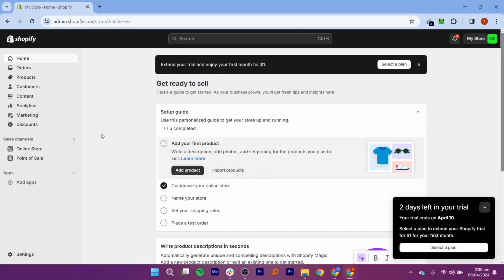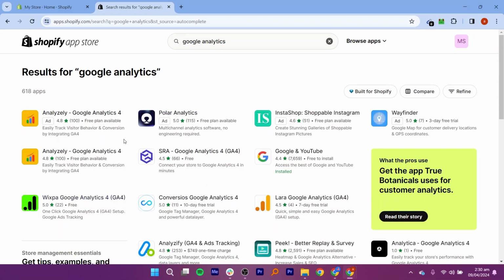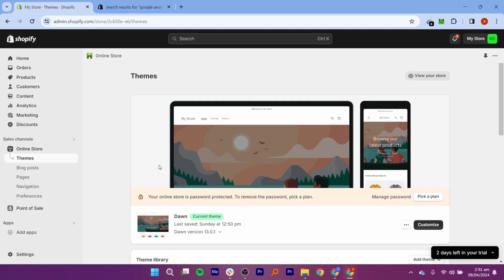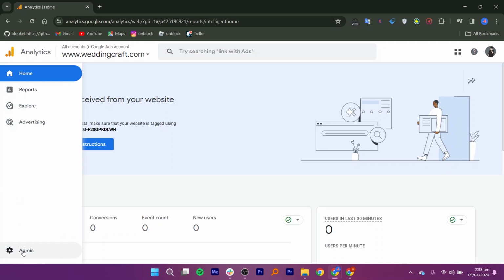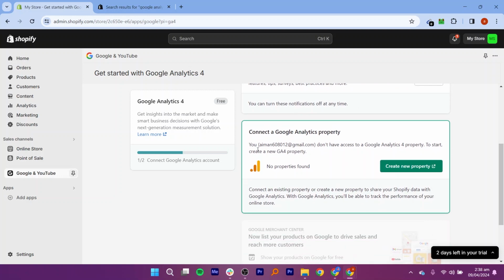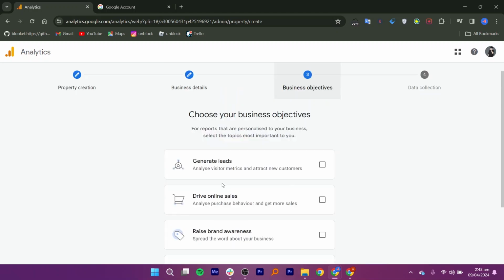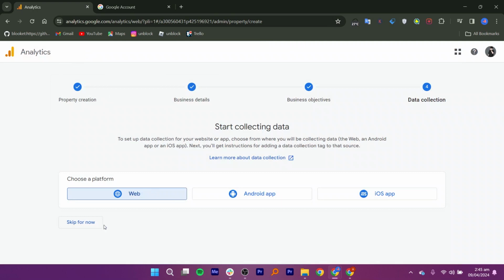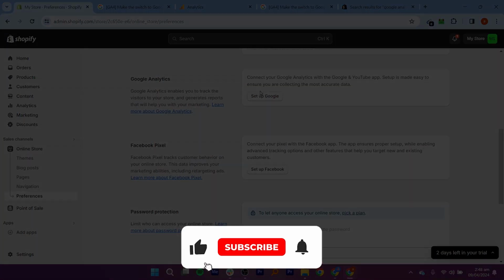How To Connect Shopify With Google Analytics | (Quick & Easy 2025)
In this video I'll show you how to connect shopify with google analytics. The method is very simple and clearly described in the video. Follow all of the steps and see how to connect shopify with google analytics.